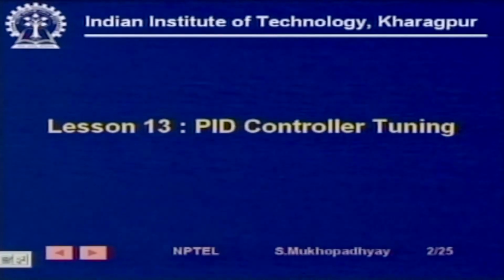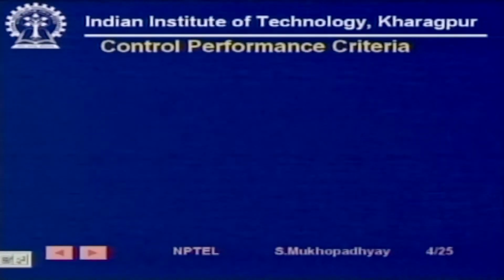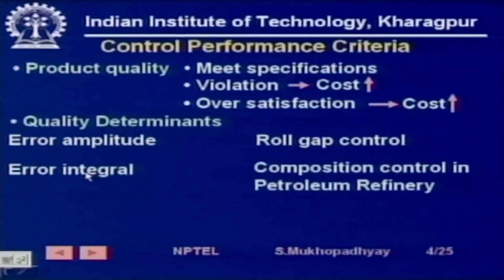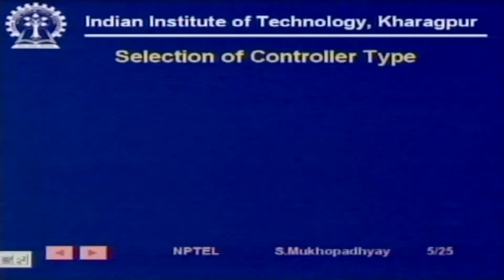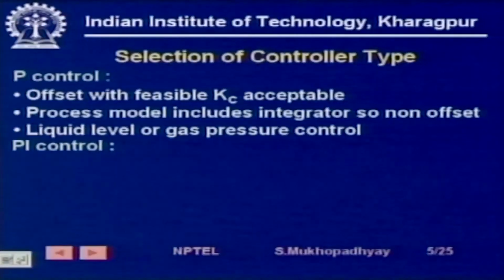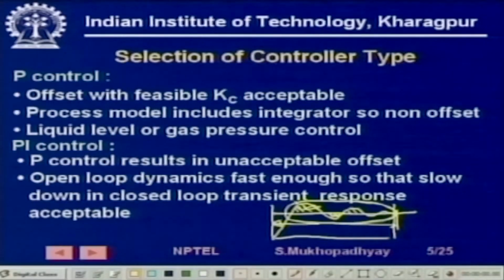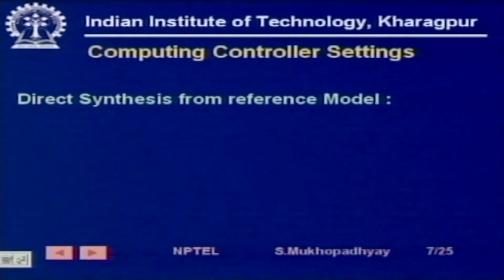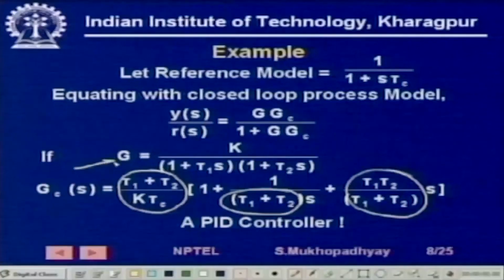Lecture 13: PID Controller Tuning